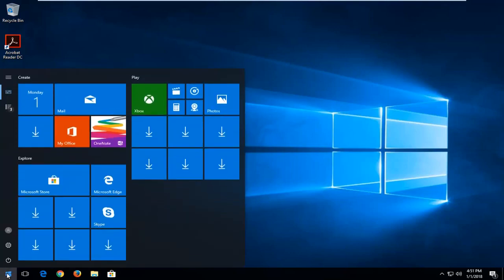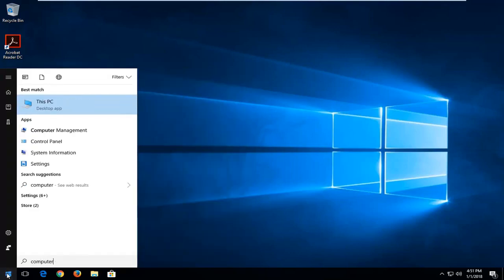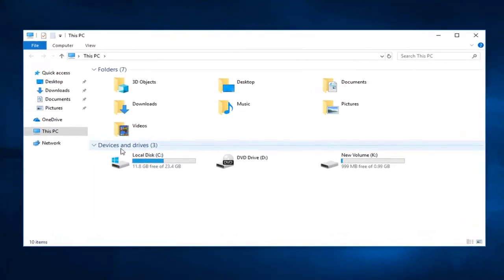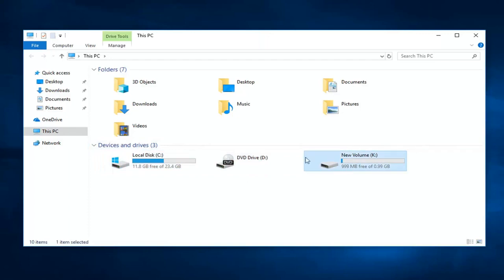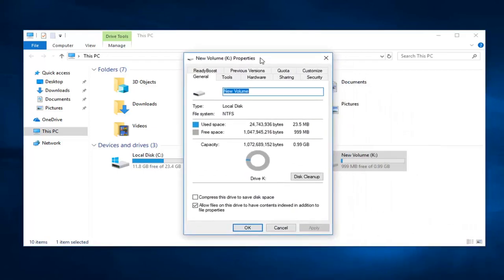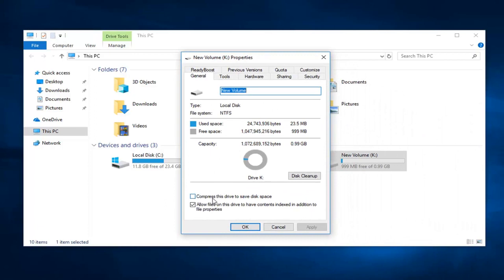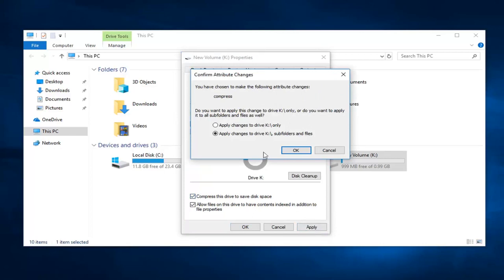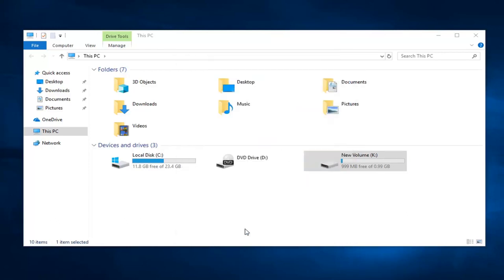How to Save Disk Space & Compress Disk to Save Space Windows 10/8/7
Windows 10 includes several options to free up space when the hard drive on your device fills up. Although drives with multiple terabytes are common on laptops and desktop computers, it does not take a long time to stuff them up with documents, pictures, videos, apps, and games. And then, without warning, you will start noticing slow performance, problems saving files and many other issues.

Windows uses the NTFS file system, and NTFS has a built-in compression feature that allows you to compress individual files and folders.